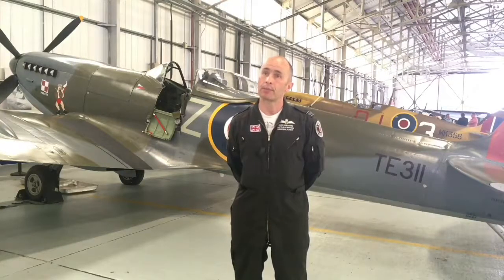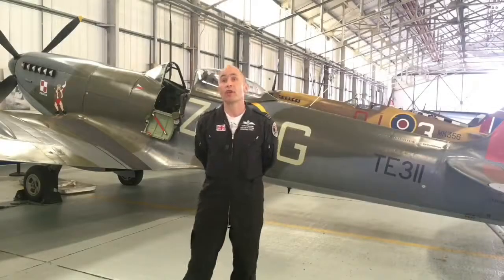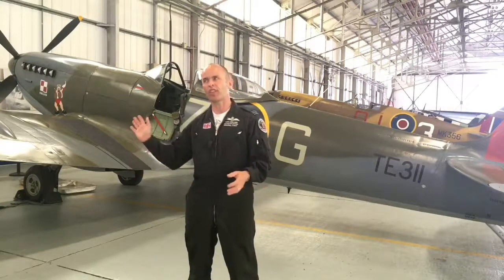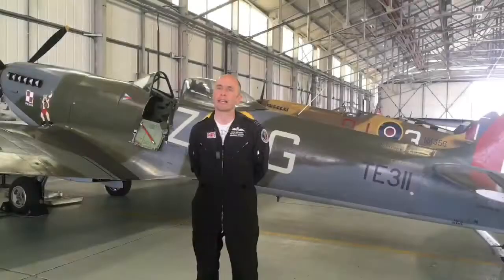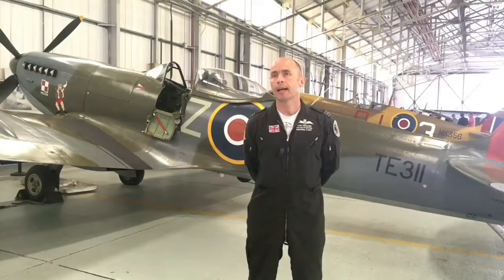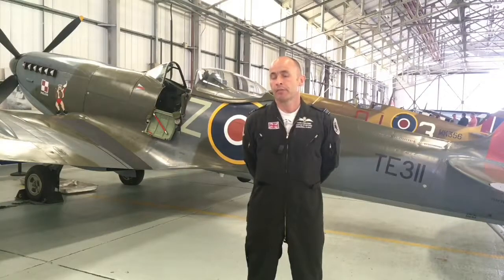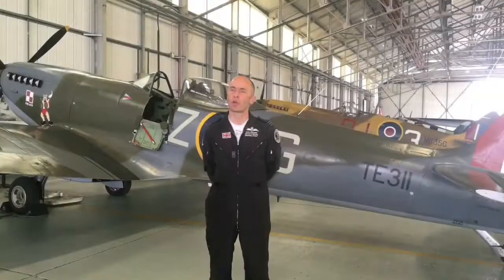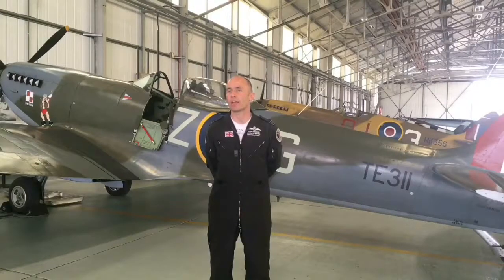Ayscoughfee's Virtual 1940s Weekend 2020: BBMF Squadron Leader Discombe: WW2 & The Battle of Britain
For Ayscoughfee Hall's 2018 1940's weekend, Battle of Britain Memorial Flight fighter pilot, Squadron Leader Mark Discombe AFC met with South Holland District Council to share his experiences.

In this video he tells us more about WW2 and the Battle of Britain.